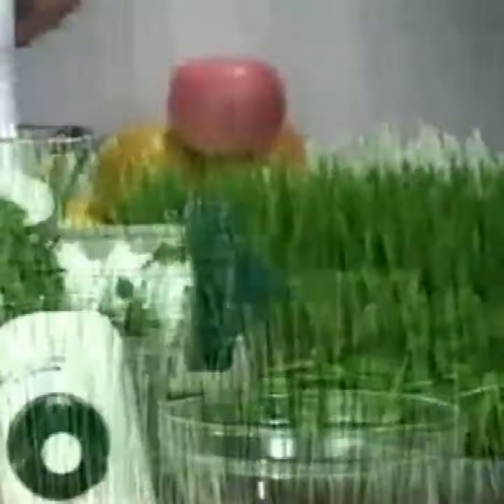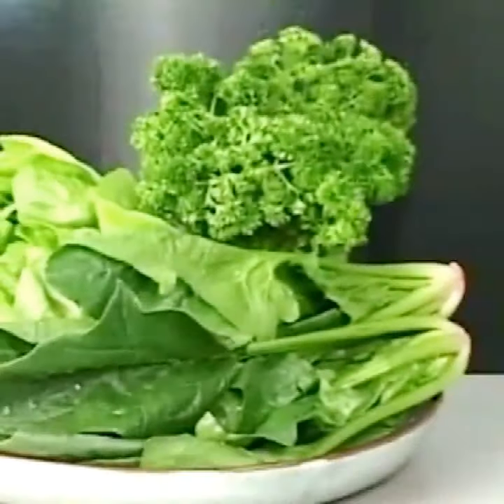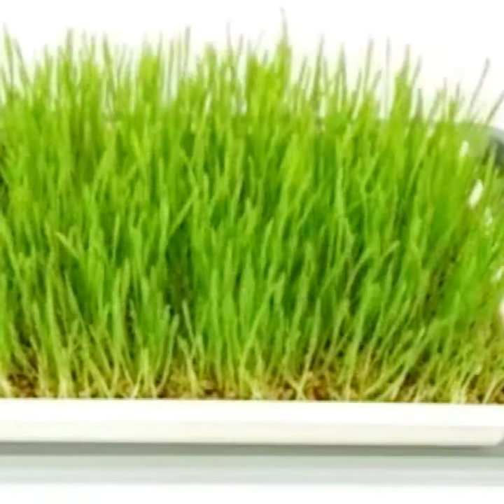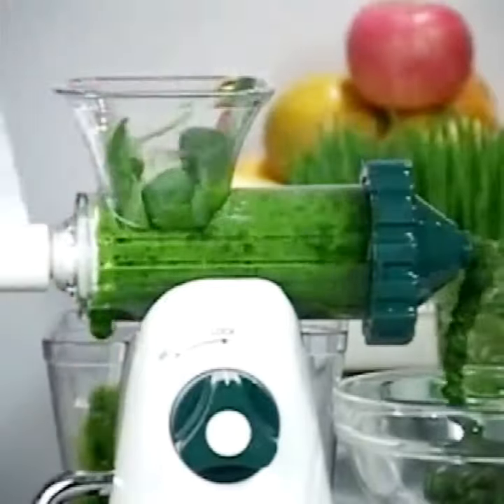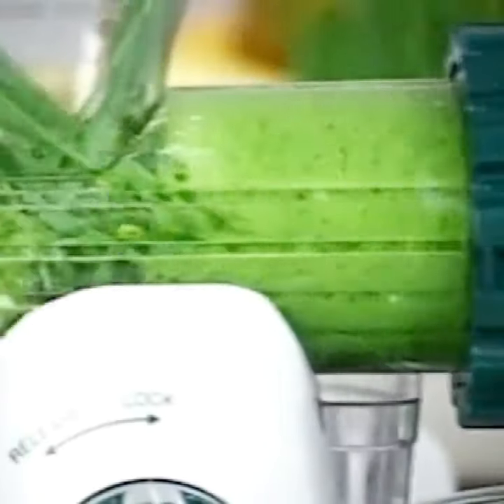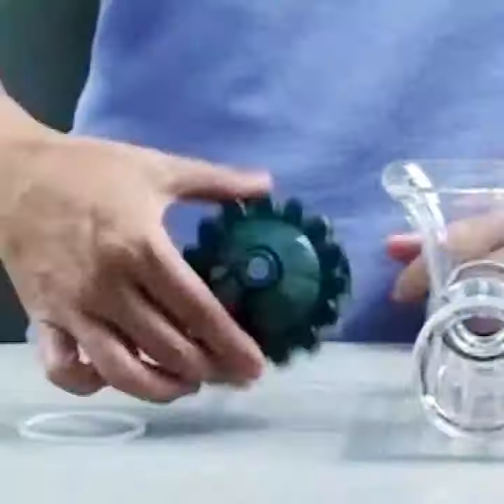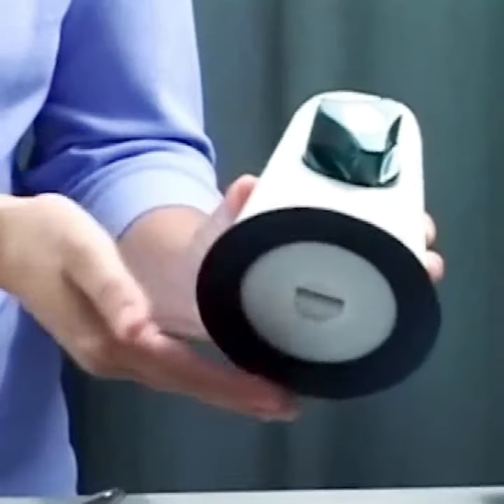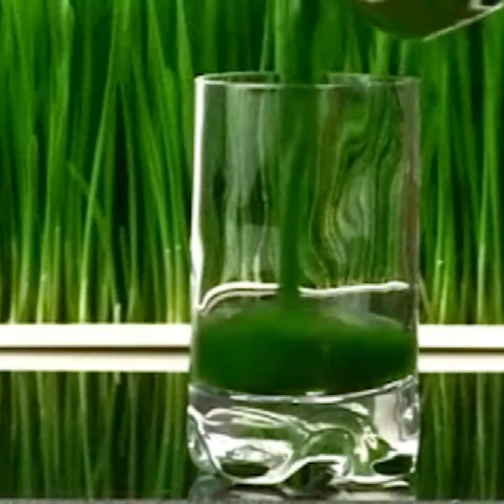Lexen portable squeezer GP27